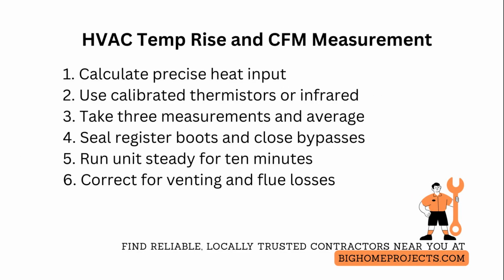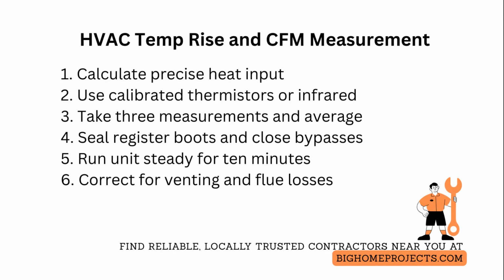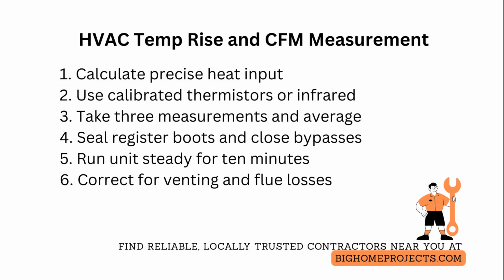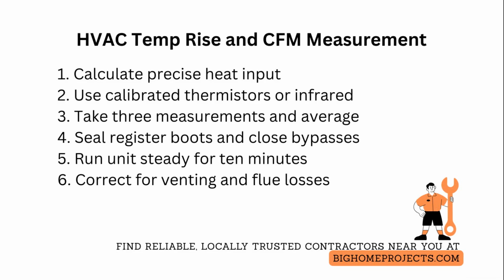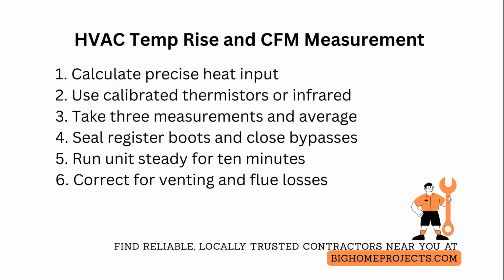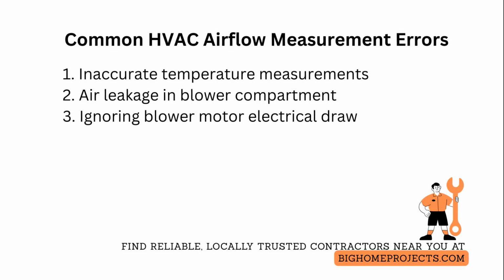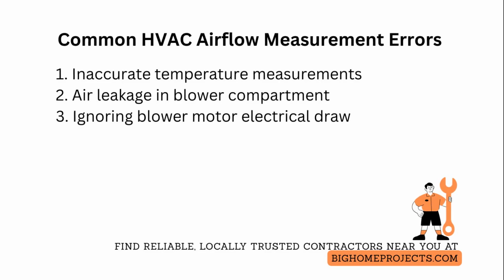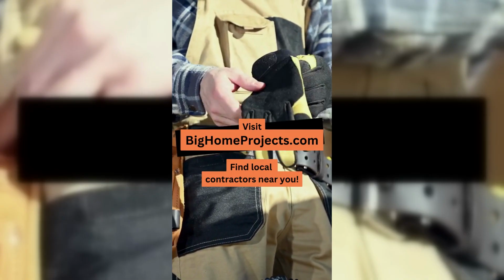Temperature Rise CFM Test Hacks for Accurate Flow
Learn how to use the HVAC temperature rise formula to calculate accurate airflow CFM, including step-by-step temperature rise testing, proper sensor placement, heat input calculation for gas and electric furnaces, and sealing the blower motor compartment to prevent air leakage during measurements. This guide covers temperature rise testing best practices, CFM calculation using BTU per hour and specific heat, using calibrated thermistors or infrared probes, averaging multiple supply and return readings, accounting for venting and flue losses, and correcting for blower motor electrical draw to avoid overestimates. Ideal for HVAC technicians and homeowners searching for temperature rise test procedure, airflow measurement techniques, how to measure CFM, furnace temperature rise troubleshooting, and tips for accurate airflow diagnostics.

About Us

temperature rise,CFM calculation,HVAC airflow testing,temperature rise test,furnace airflow diagnostics,calibrated thermistor,blower compartment sealing,heat input calculation,air leakage prevention,flue loss correction